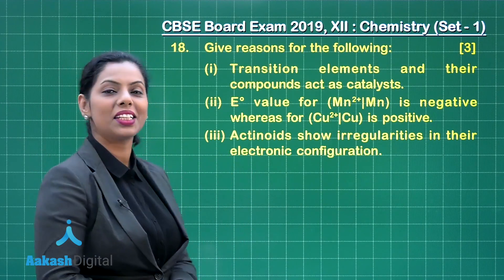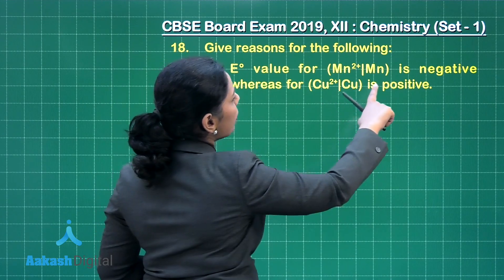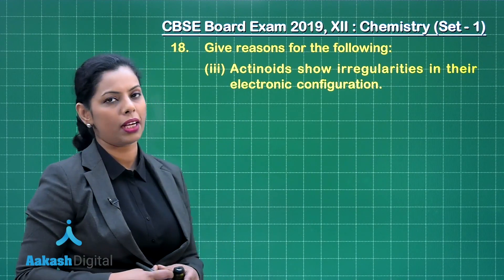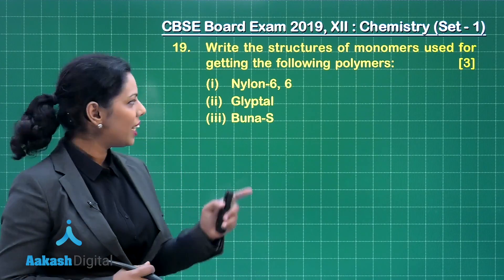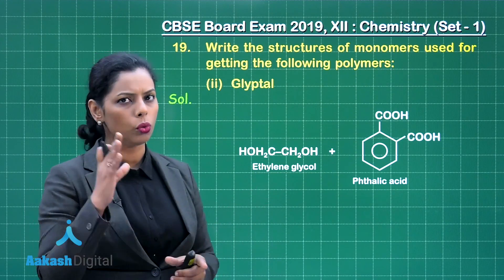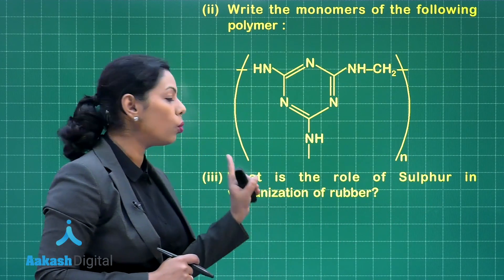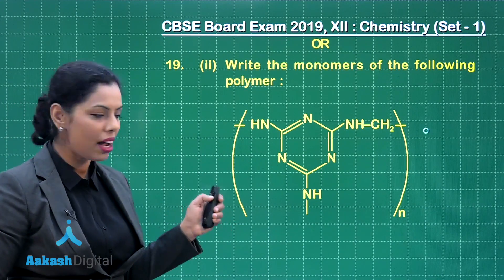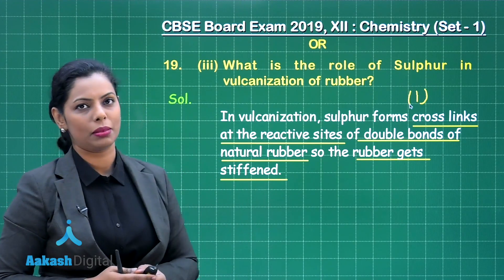CBSE Board Exam 2019, XII Chemistry Set 1 Q 18-19 Answer Solutions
Measure your preparation at CBSE Class XII – Chemistry exam with our video answer solutions prepared by our subject expert For CBSE Class XII Chemistry answer keys,